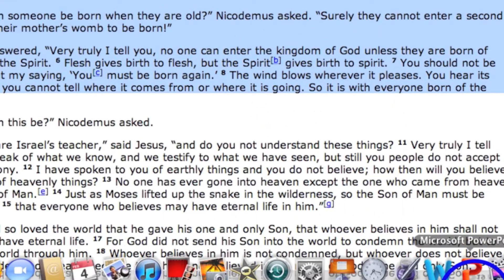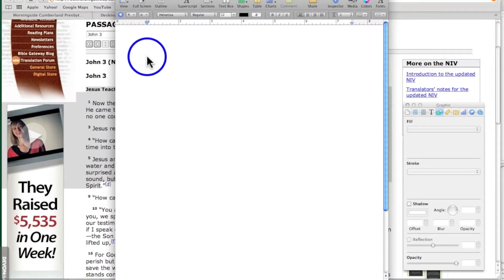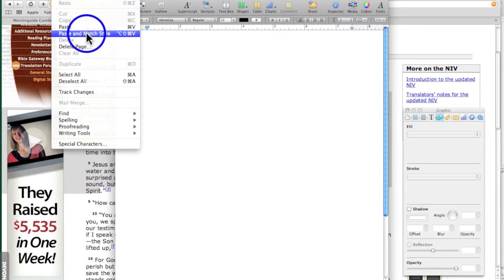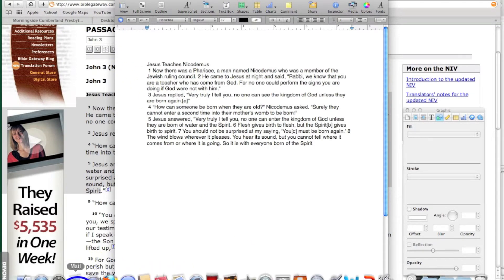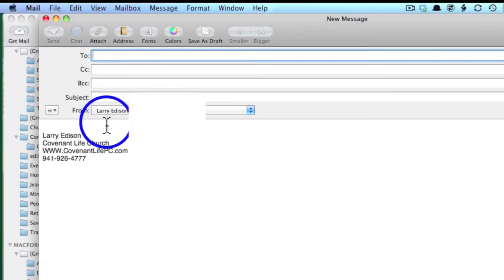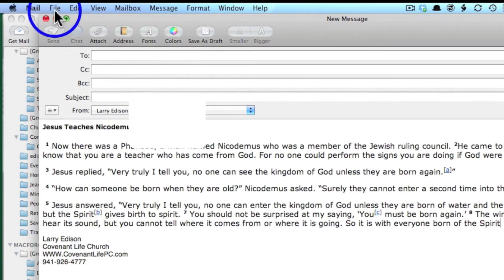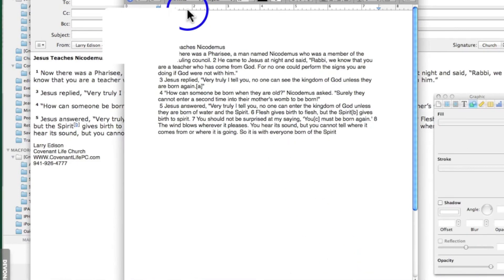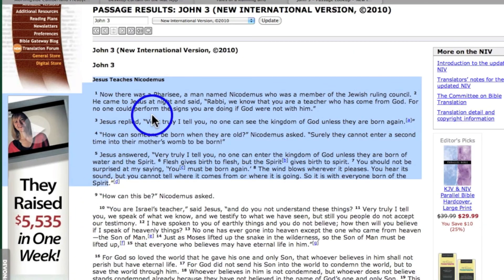How to Cut and Paste (Using a Mac)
Ways to cut and paste with a Mac